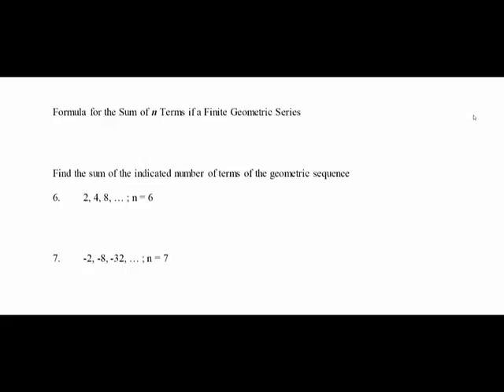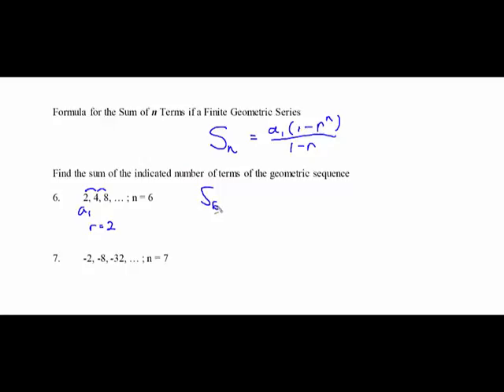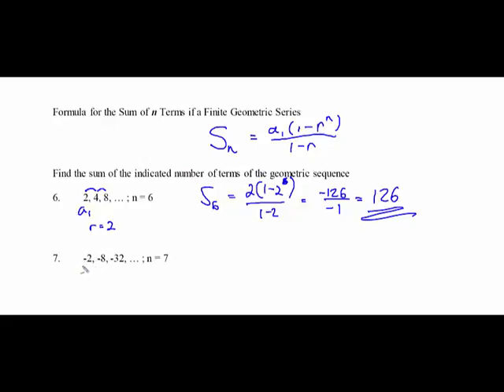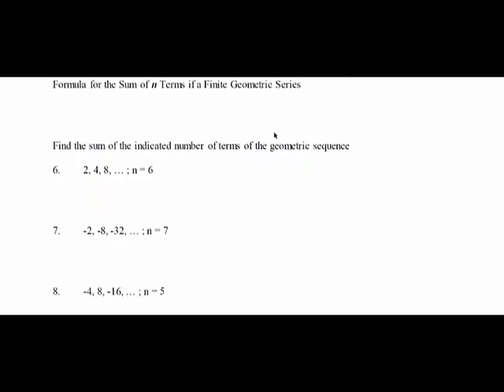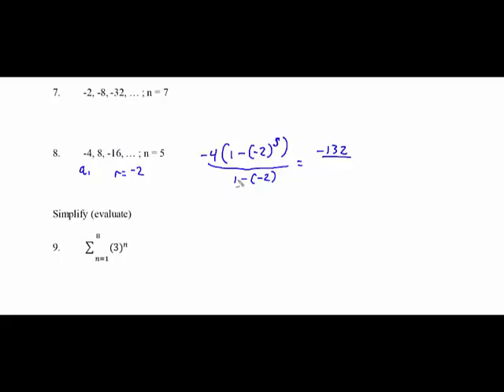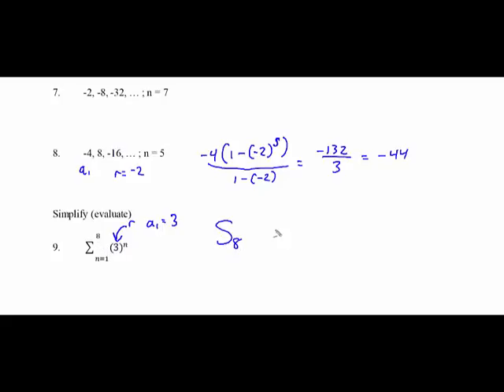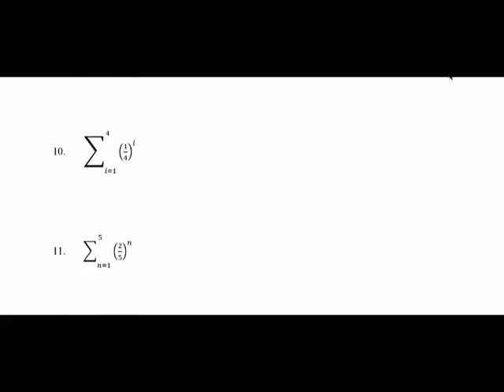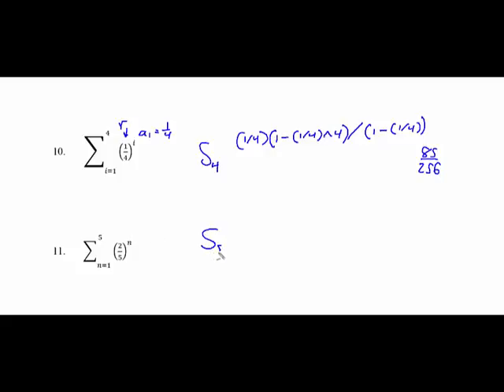KCC - Introduction to Finite Geometric Series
Introduction to Finite Geometric Series